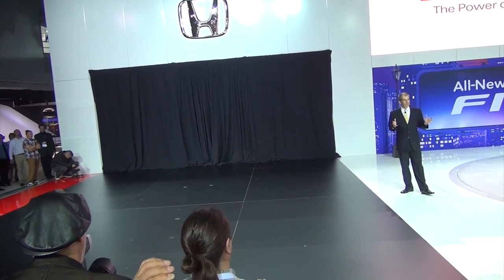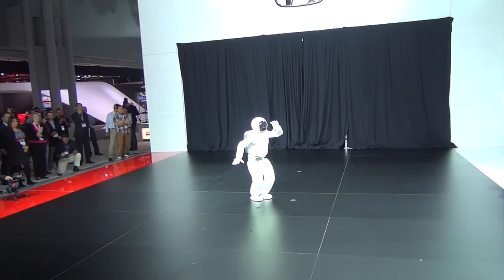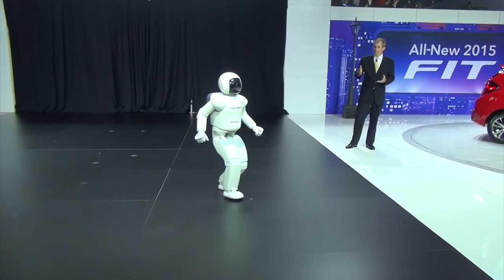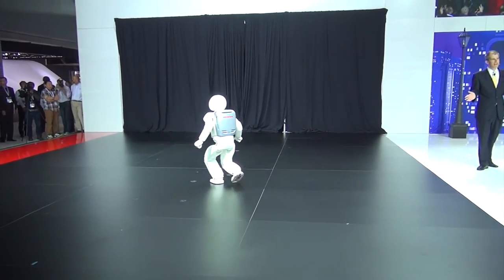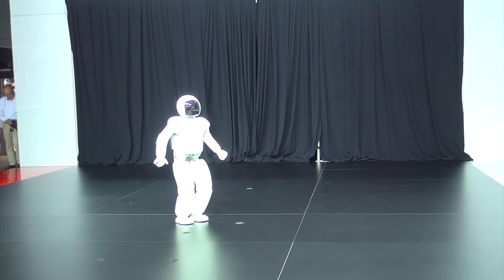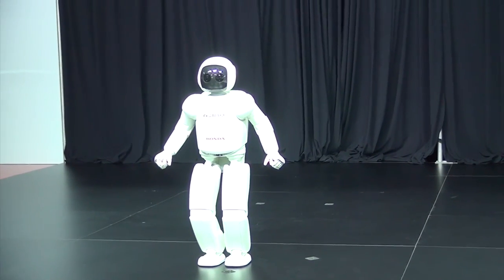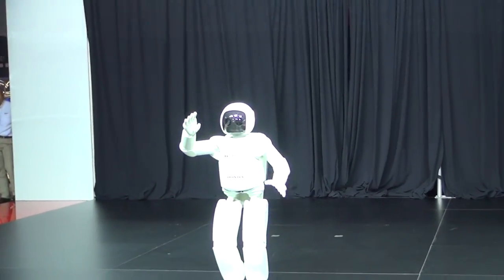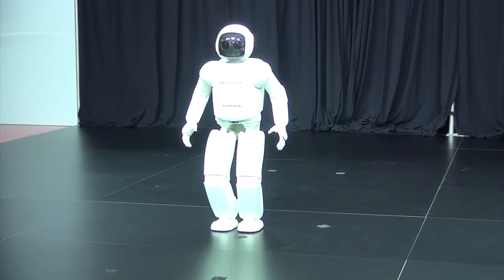Honda Asimo Robot - The New Generation at the New York Auto Show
Honda today showcased the newest version of ASIMO, the world's most advanced humanoid robot, for the first time in North America, featuring the latest innovations, including the ability to communicate in sign language and to climb stairs without stopping.

ASIMO, which stands for Advanced Step in Innovative Mobility, was first introduced 14 years ago. Since then, Honda engineers have continued making significant advances including physical improvements such as running and hopping on one leg, improvements to ASIMO's dexterity, as well as other advancements that have furthered the company's dream of creating a humanoid robot that can provide assistance for society.